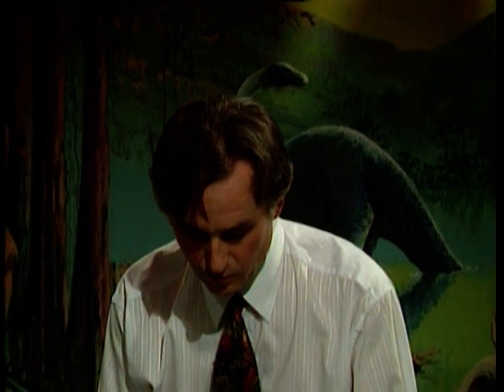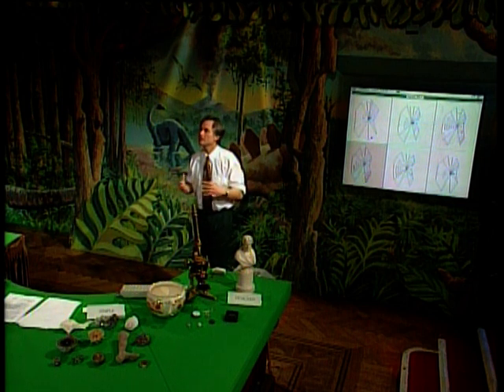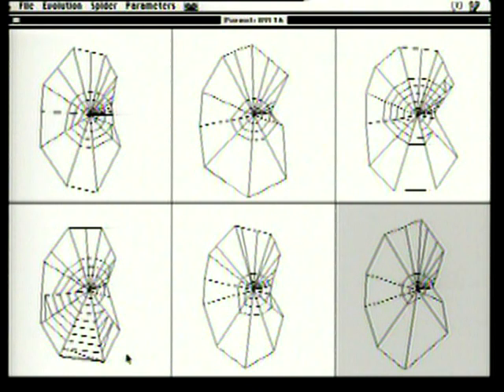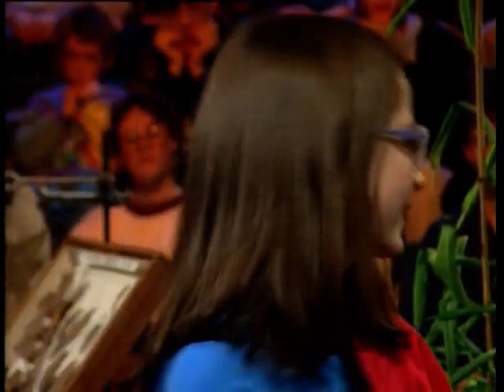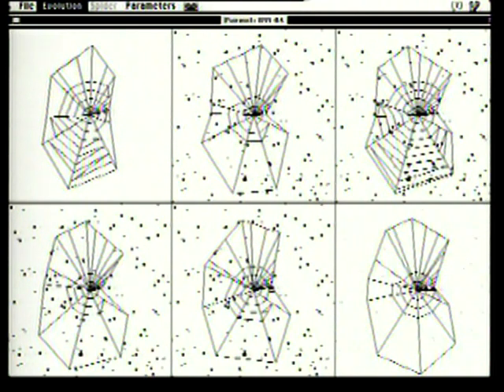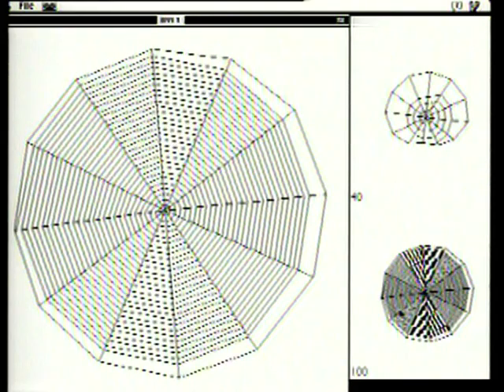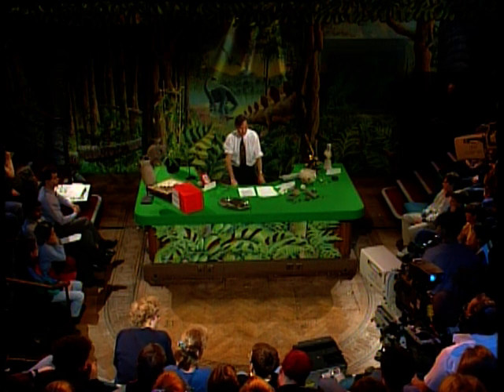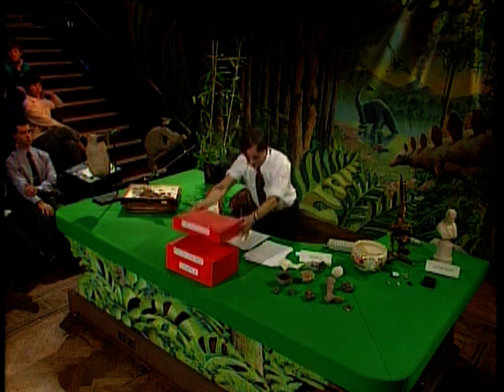Designed vs Designoid Pt 3